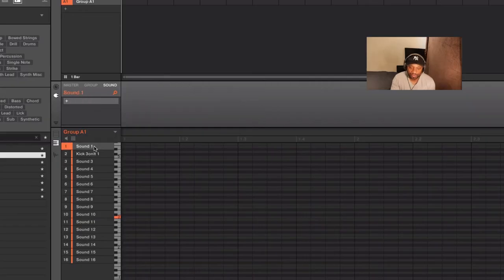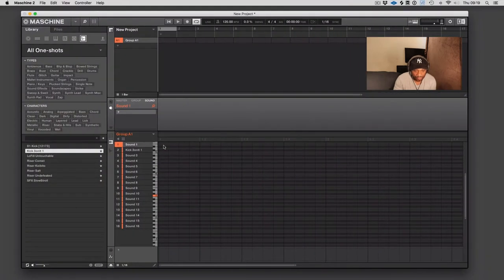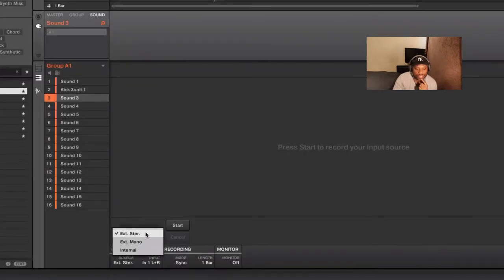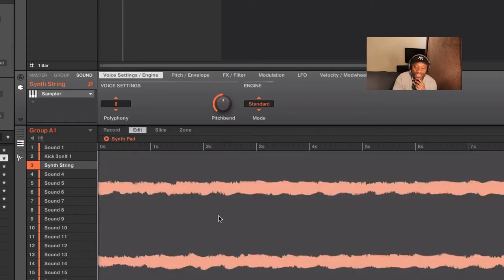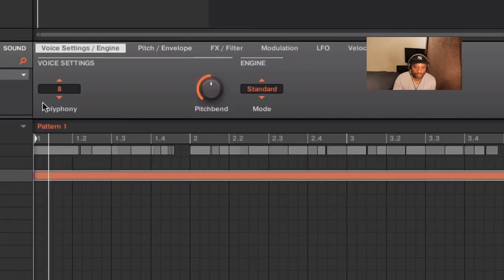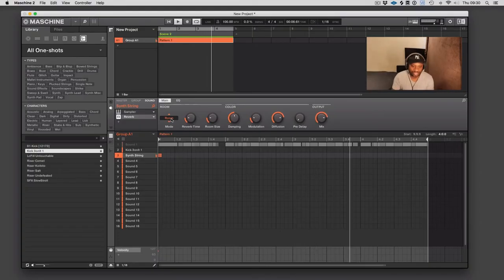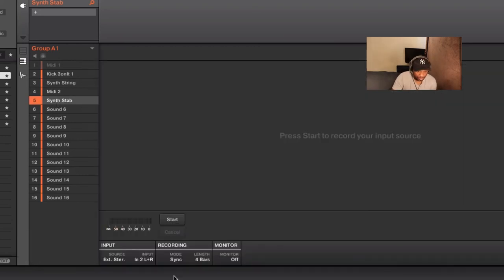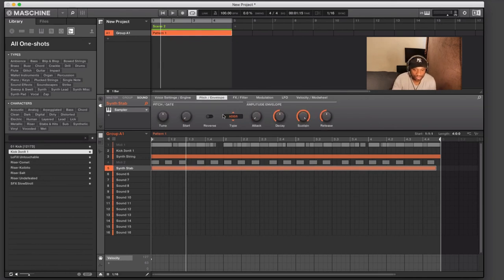How To Record Audio From External Instruments In Maschine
Do You Want Monthly FREE VST's & Tips & Tricks For Native Instruments Maschine?

Do you want exclusive content first? to be added to the email list
Video recording and streaming equipment used:

Camera:

Canon 200D(SL2)

Camera lens
Canon EF 50mm f/1.8 STM Lens

Smartphone Gimbal Zhiyun Smooth 4

Cold Shoe Adapter Ring Mount For Zhiyun Smooth 4

Web Cam

Elgato Collapsible Green Screen

Neewer Green Chromakey Muslin Backdrop

Tripods:

Camera Tripod,K&F Concept 62" Compact Light Aluminium Tripod with Quick Release Plate

Velbon EX-430/F Aluminum Tripod with 3-Way Pan Head, 4.41lbs Load Capacity

Microphones:

Rode Compact On-Camera Microphone with Rycote Lyre Shock Mount

Lavalier microphone

Music Production Equipment:

Native Instruments Production Station Software

Native Instruments Maschine Mikro MK3 Groove Production Studio

Native Instruments Komplete Kontrol A25 Controller Keyboard

AKAI Professional LPK25 25-Key Portable USB MIDI Keyboard

Numark PT01 Scratch Portable Turntable

Sennheiser HD 650 Open Back Professional Headphone

MOTU 828mk3 Hybrid Firewire Audio Interface

M-Audio MIDISPORT 4x4

MISC:

Griffin Elevator Computer Laptop Stand

Topics I will share with you in future videos are:
How to beatmaking videos and vlog
Hardware Reviews
Software Reviews
Tutorials

Video recording equipment used:

Camera:

Canon 200D(SL2)

Neewer Camera Tripod Monopod with Rotatable Center Column

Lavalier microphone

Native Instruments Maschine Mikro MK2 Groove Production Studio

Victrola Vintage 3-Speed Bluetooth Suitcase Turntable

M-Audio MIDISPORT 4x4

UDG Creator NI Maschine Studio Hardcase

UDG Creator NI Maschine Mikro MK2 Hardcase

Griffin Elevator Computer Laptop Stand - Matte Space Grey/Clear

Hardware Reviews
Software Reviews
Tutorials